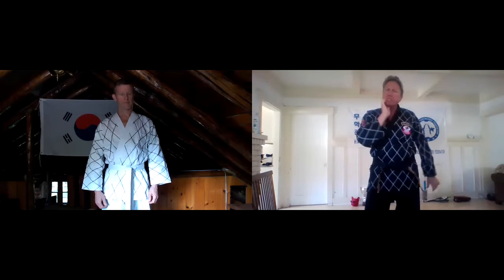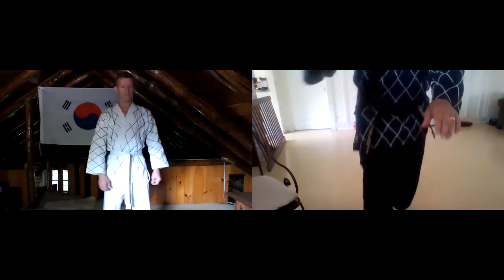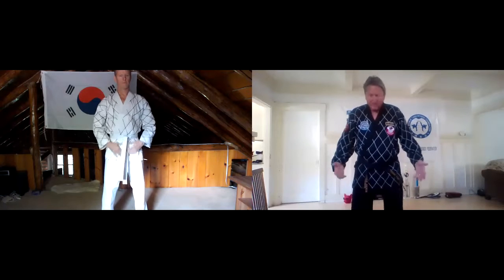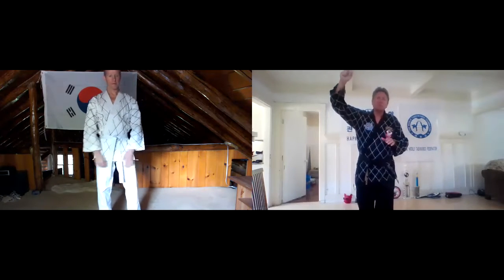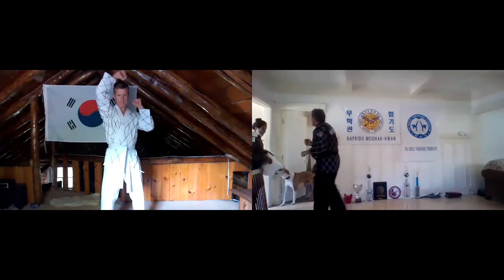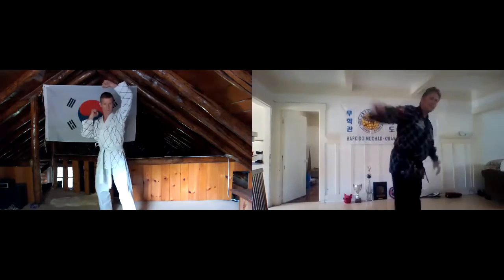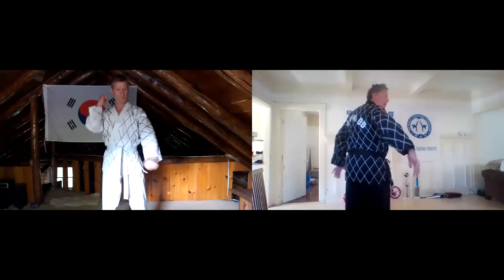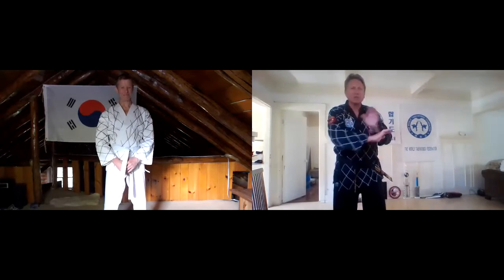zoom 0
Hapkido The complete art of Self-Defense lesson 1 white Belt